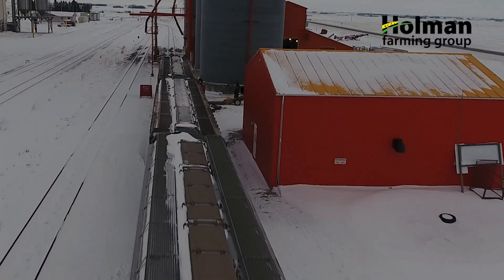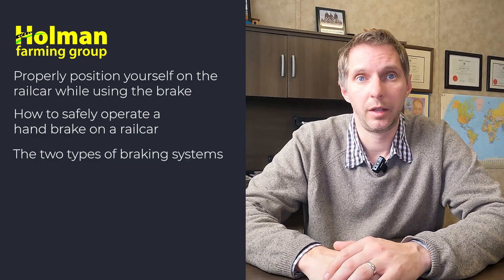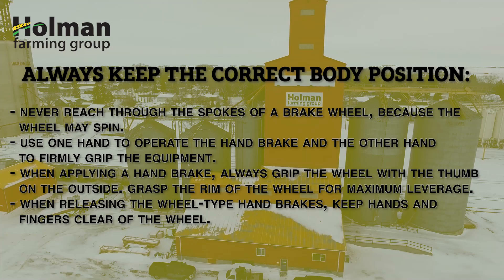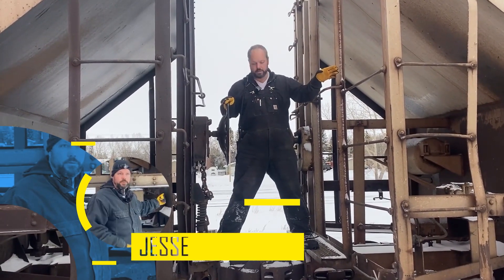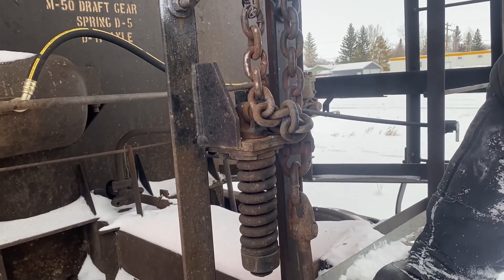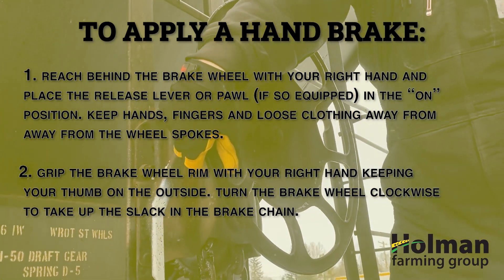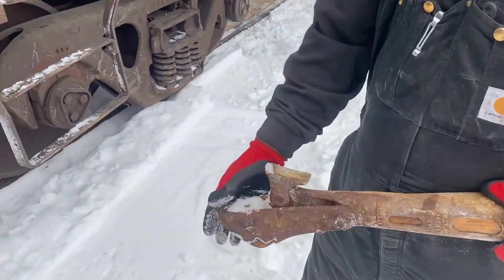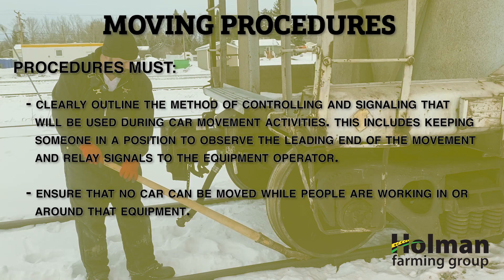How To Move A Railcar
In this video you will learn about how we move railcars on our private rail siding in Luseland, Saskatchewan.  This staff training and safety video teaches about how to use a pinch bar to advance a rail car, how to position your body on the railcar, how to safely operate the hand brake on the railcar, how the brakes work on a railcar, and the importance of communication between the members of the crew who are working around the railcar.

Video features music by Dean Sieben

Other music is licensed through motionarray.com as seen here for "Have the Nerve" by Diego Martinez